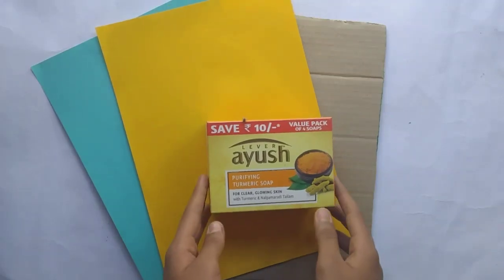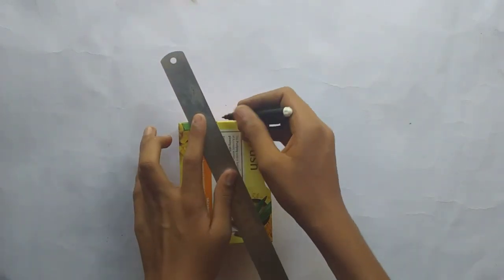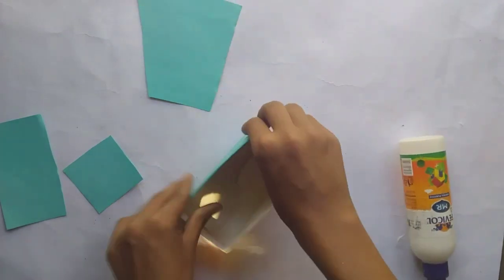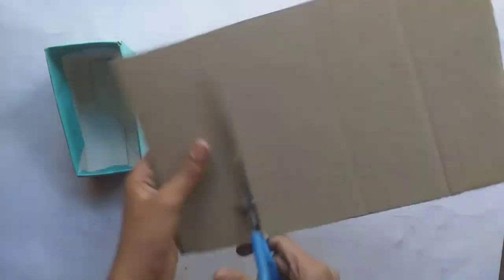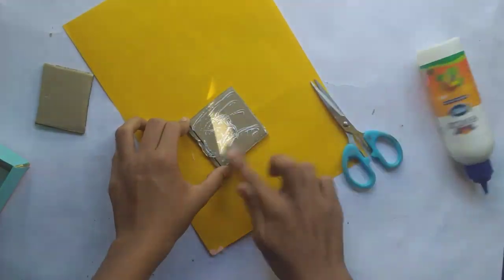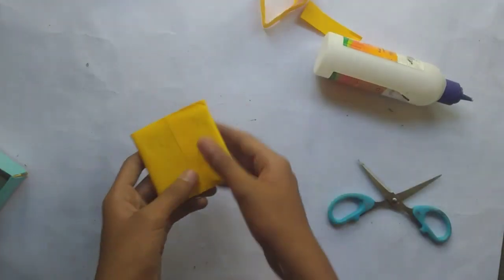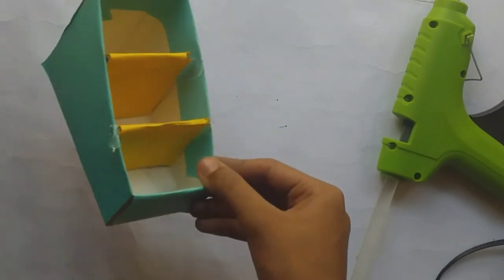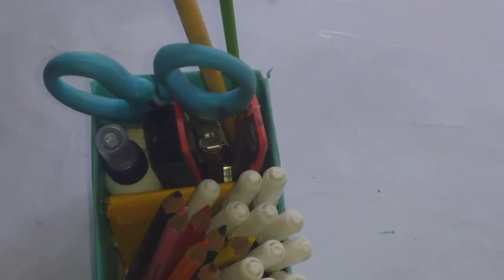waste soap box reuse ideas/easy crafts in tamil.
craft#art#reuse#shop box craft

Namma channela

reuse idea
craft
paper craft
foam sheet craft
clay craft
canvas painting
glue gun unboxing
parrot talking
foam sheet gift idea
cardboard crafts
A4 sheet craft idea
paper cup craft
chips covers reuse
cloth bag reuse
bottle art
plastic bottle reuse
ice cream box reuse
tap roll craft
note paper crafts
rice crafts
welcome board
paper rose craft
wall hanger

indha mari neraiya crafts irrukku
check panni parunga.bye